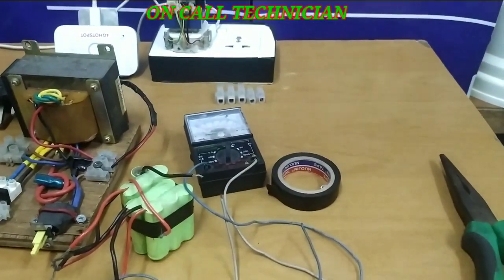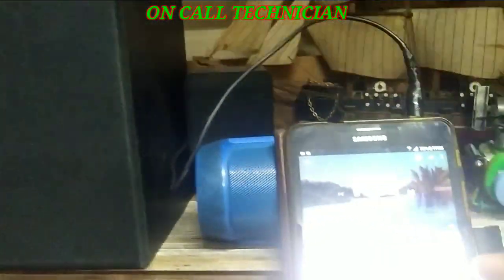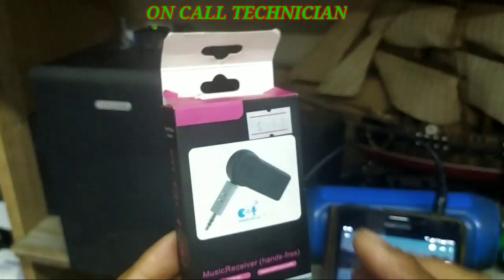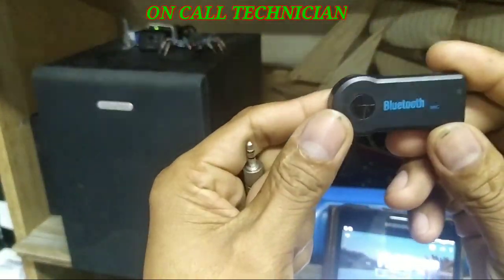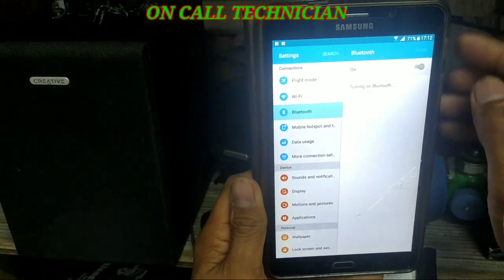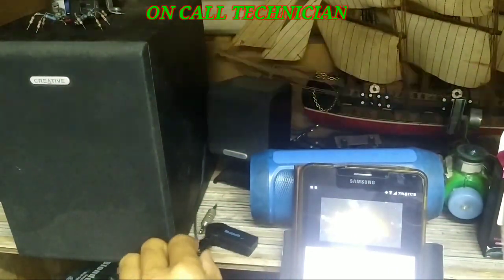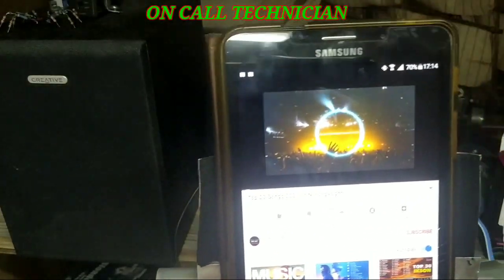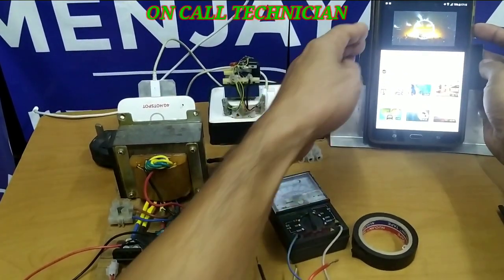HOW TO UPGRADE CREATIVE SPEAKERS SBS 2.1 350 / PAANO MAG UPGRADE NG SOUND SYSTEM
Busy doing something then suddenly your playlist changed and you keep on changing it?

Let's upgrade it instead of buying modern sound system. Keep that money as your savings guys.

CreativeSpeakersSbs2.1-350

The creator is a top-notcher in Consumer Electronics and in Refrigeration and Air-conditioning, a Certified Auto Mechanics, Welder (SMAW), Cellular Phone Servicing and
A Experience Computer Technician